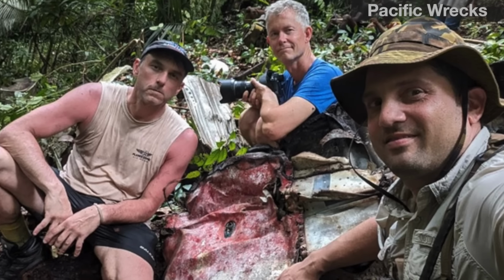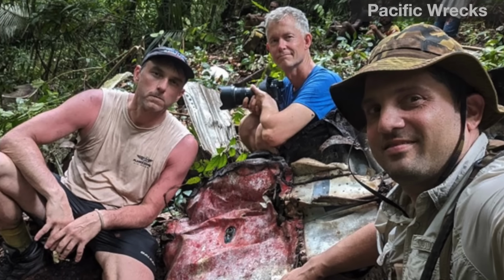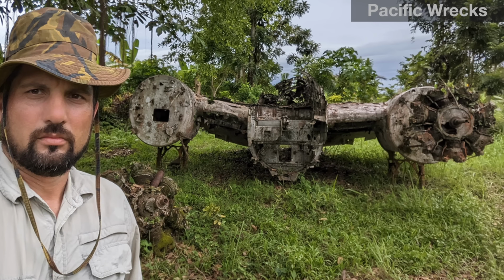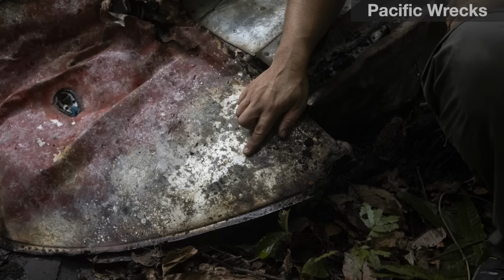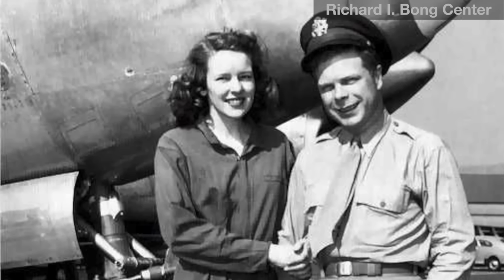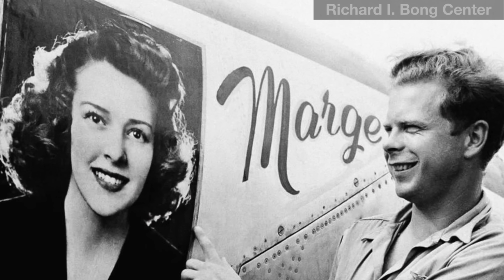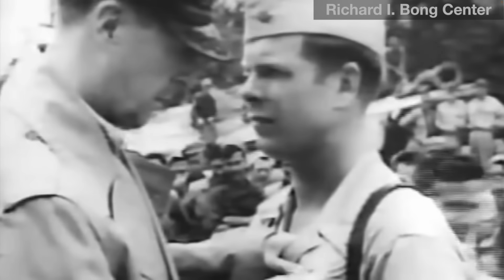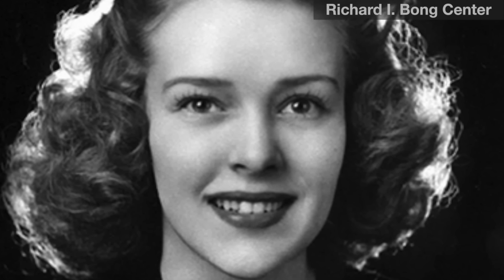Legendary Fighter Plane Found: The Untold Story of the Red Paint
Hear the untold story of Dick Bong's legendary P-38 Lightning fighter plane, "Marge", and how some red paint led to its recent discovery in the jungles of the South Pacific island of Papua New Guinea.

0:00 Intro
1:11 How Dick Bongs P-38 Lightning Crashed
1:52 Photos of the wreckage
2:24 The red paint
4:11 What happened to Dick Bong?

Source credits for portions of this video...

   Richard I. Bong Veterans Historical Center...

   Pacific Wrecks...

   National Archives...

   EAA Aviation Museum...